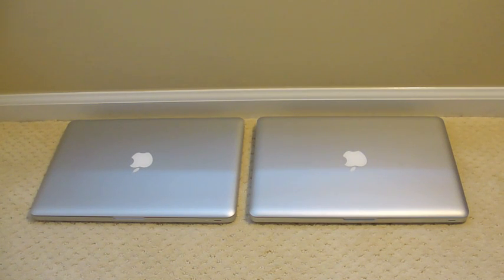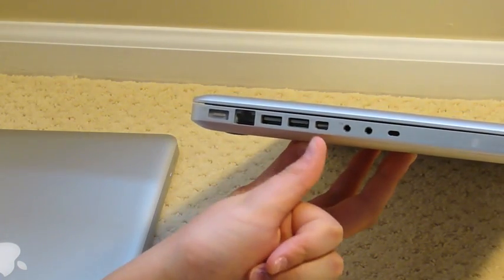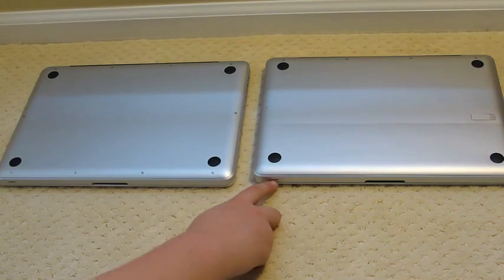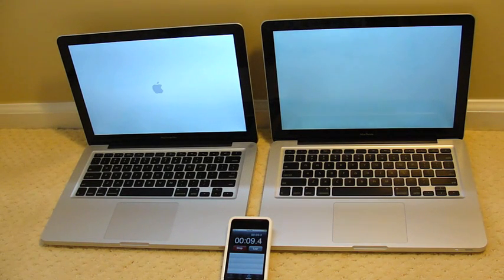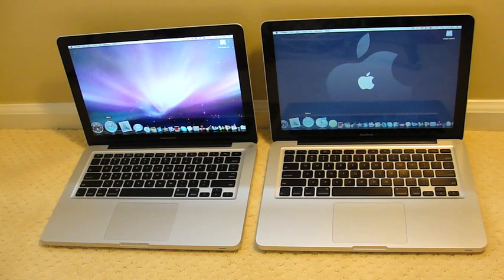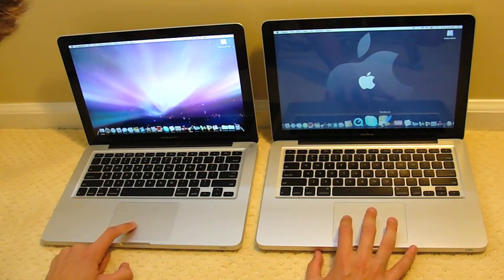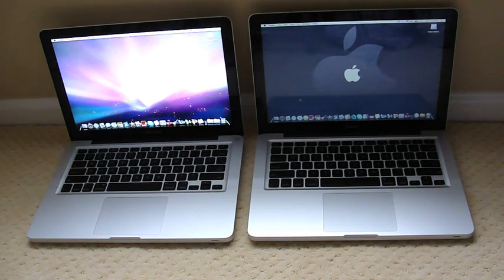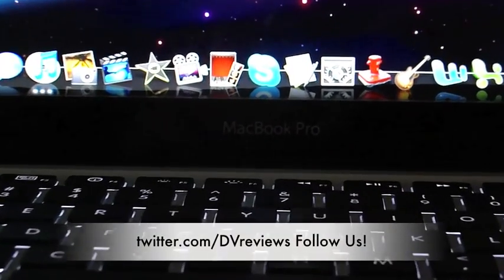MacBook Pro 13-inch V.S. Macbook 13-inch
A comparison of the Macbook Pro 13-inch against the Macbook 13-inch.

MacBook Pro:

13-inch
2.26GHz
Intel Core 2 Duo
2GB Memory
160GB hard drive
SD card slot
Built-in 7-hour battery
NVIDIA GeForce 9400M graphics

MacBook:

13-inch
2.0 GHz
2GB Memory
160 GB hard drive
5 hour battery